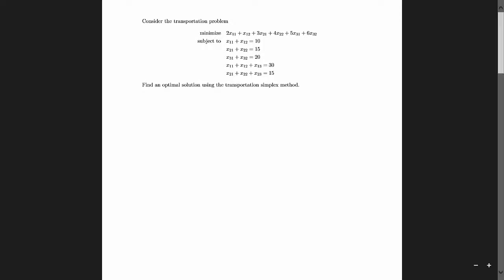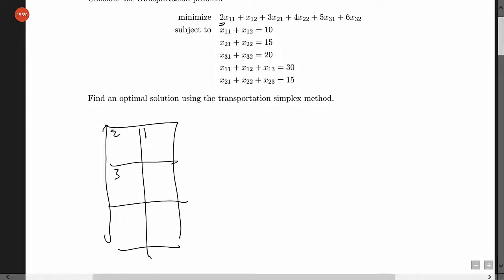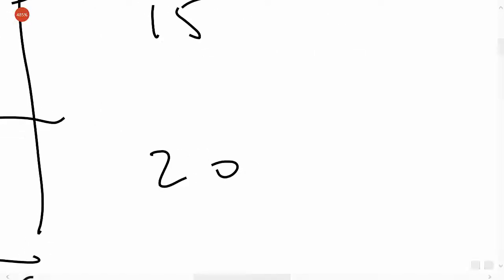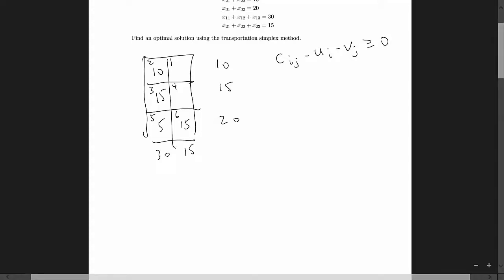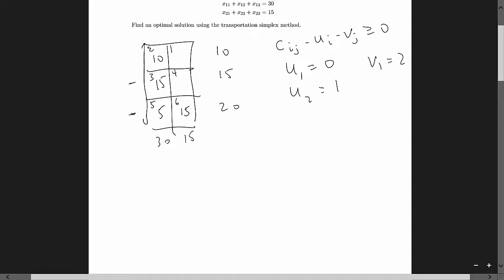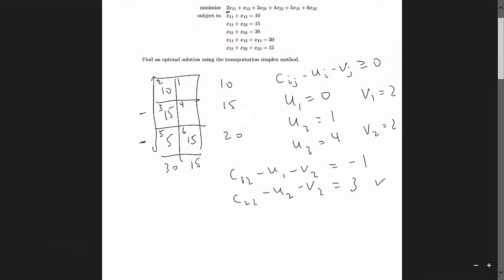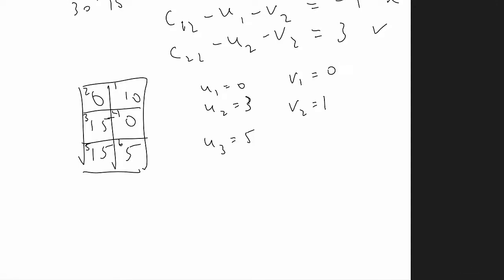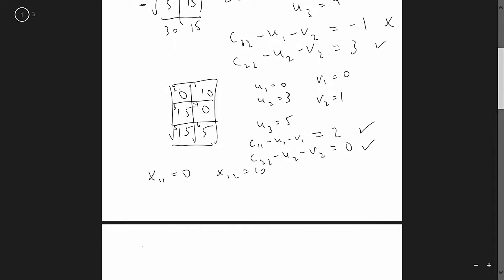Transportation simplex algorithm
21-292 Midterm 2 review problem giving an example of running the transportation simplex algorithm